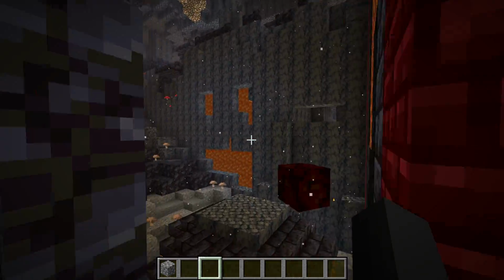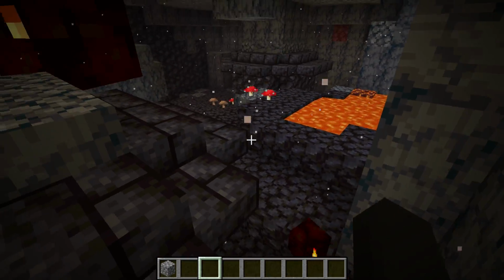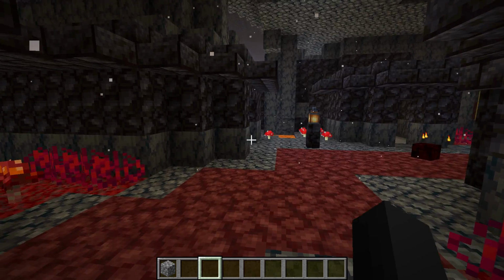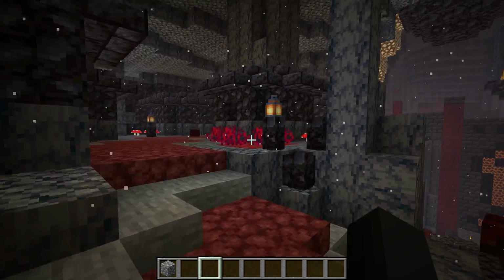Minecraft 1.16 Nether build: Basalt Deltas Piglin Village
Minecraft 1.16 Nether build: Basalt Deltas Piglin Village-A Basalt Deltas Nether build in Minecraft 1.16 ! I hope you like it! :3x
Animation done by Kongering and her boyfriend Kaz!
Music taken from
'Dance of Rainbows' by OctoEntandre

Channel banner and twitchtv profile picture by Croco